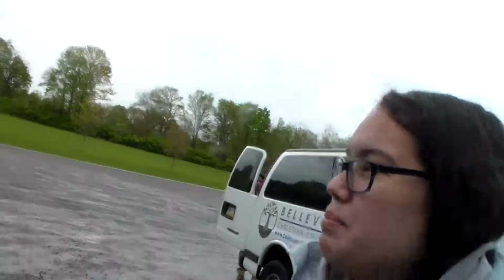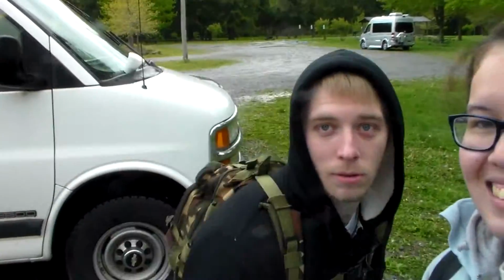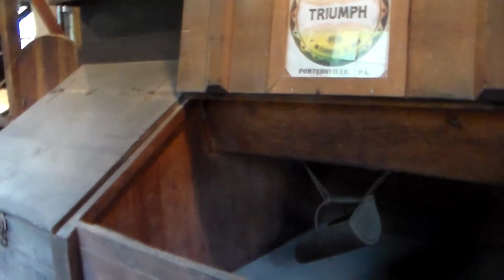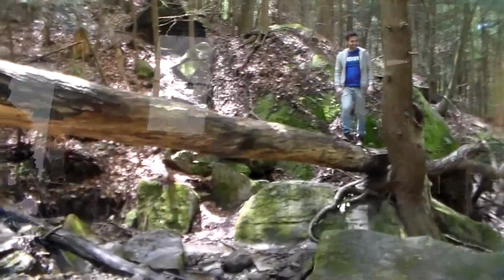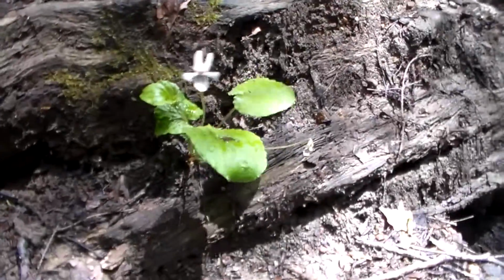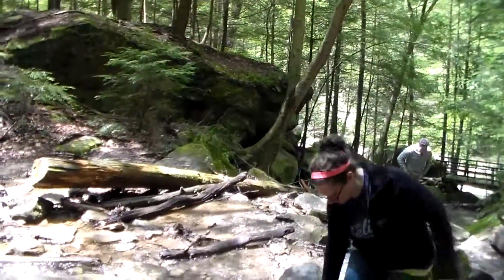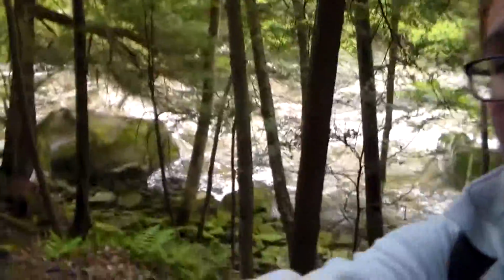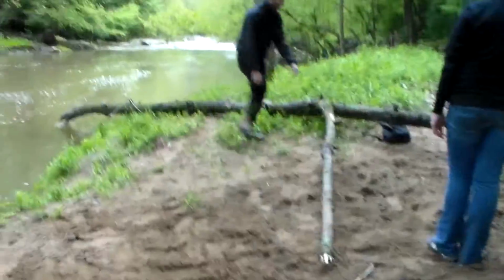McConnells Mill State Park - May 15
May 365